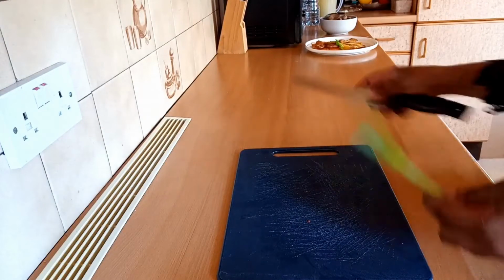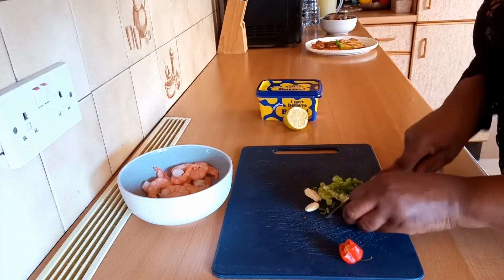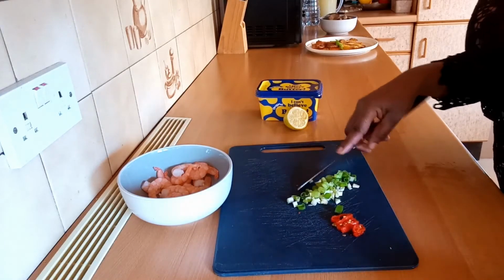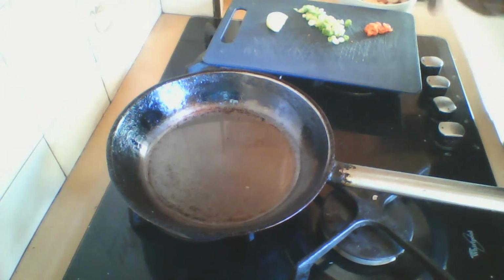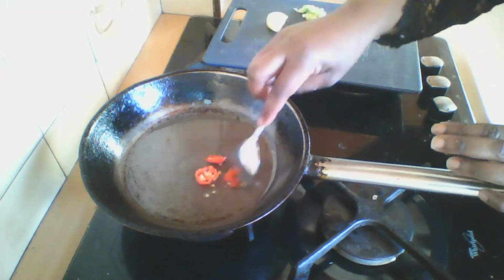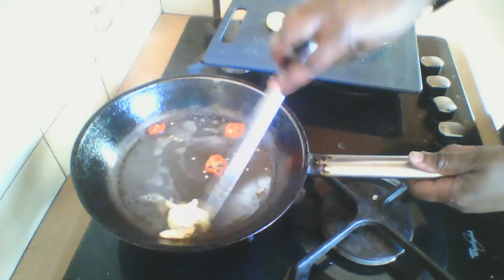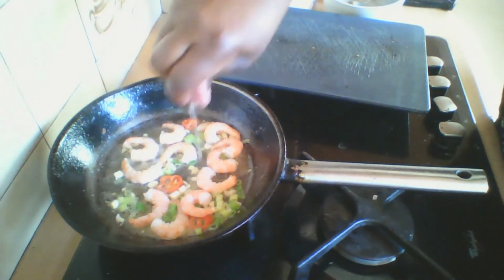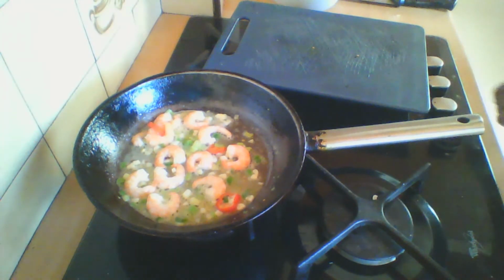Spicy Garlic Prawns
Beautiful Seafood Dish.  Serve with Avocado and a slice of bread.  Sour Dough Bread is the best.

Ingredients:
King Prawns
Butter
Garlic
Spring Onions
Sunflower Oil
Scotch Bonnet Pepper
Lemon